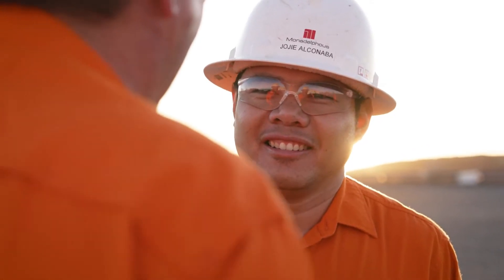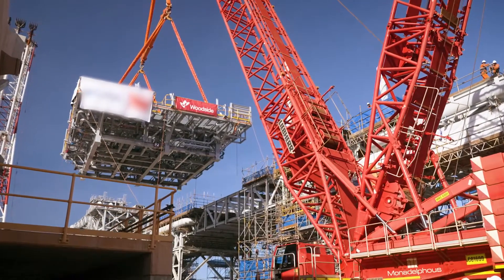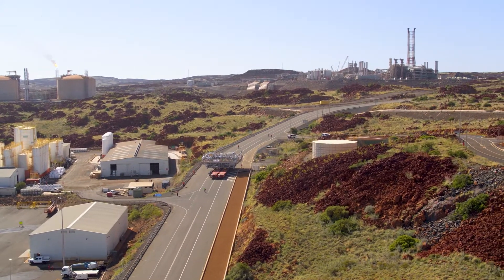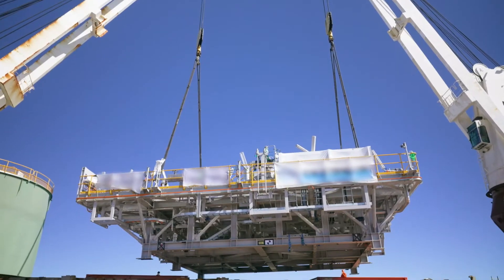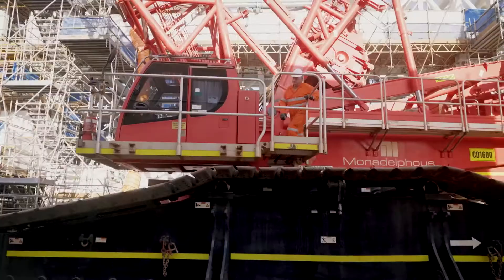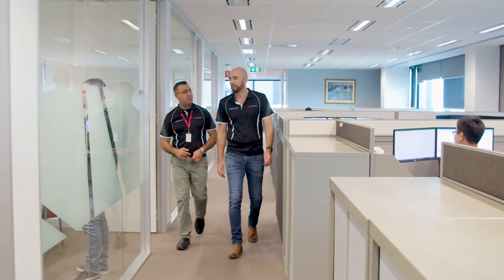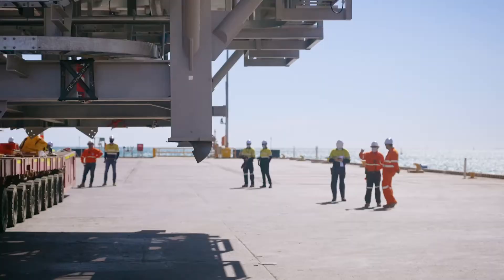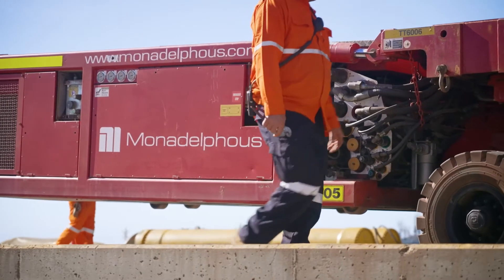Interconnector project at the Woodside-operated Pluto LNG plant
A unique challenge, a project with a number of complexities, 18 months of pre-planning, multiple contractors integrated into one team, and a critical outcome to deliver safely and successfully for Woodside at the Pluto LNG plant in Karratha, by the Monadelphous Heavy Lift team.